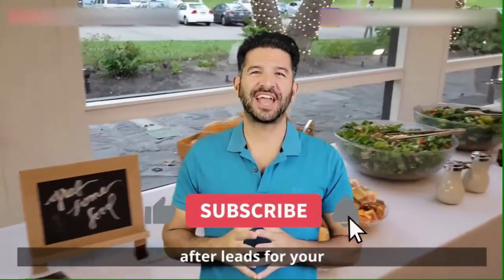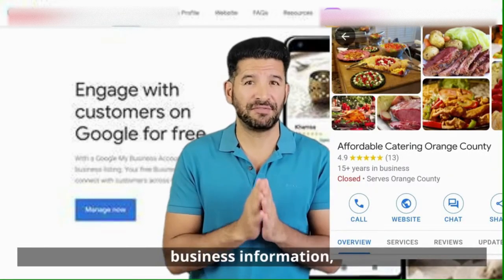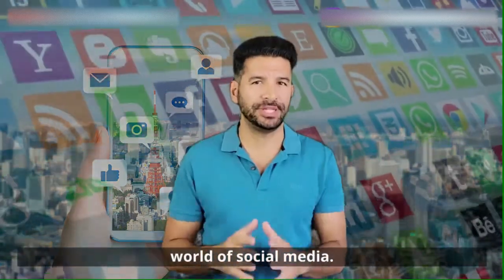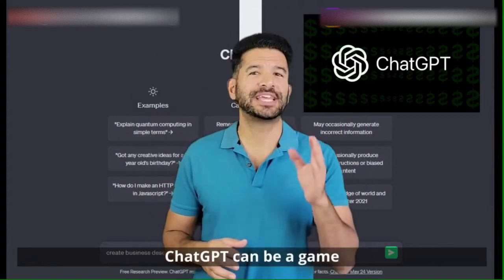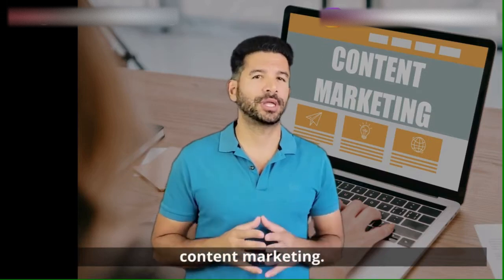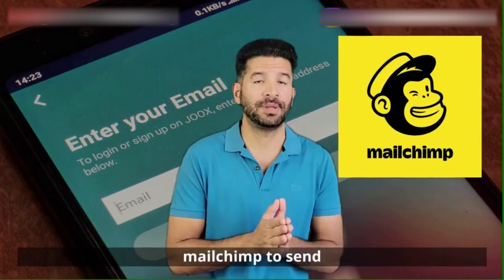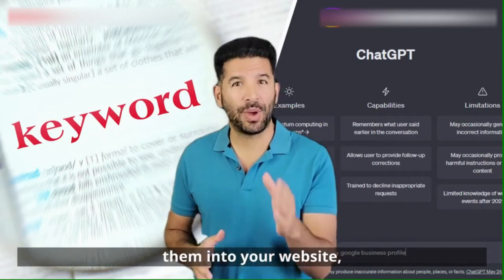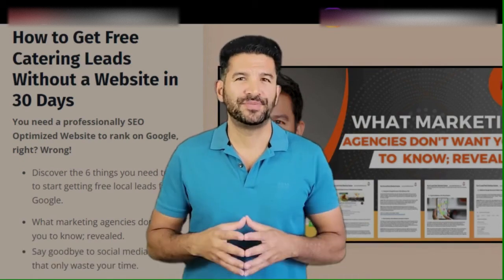7 Tips for Marketing Your Catering Business Online - And How ChatGPT Makes It Easier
In this video, I'm excited to share 7 powerful tips for marketing your catering business online and how ChatGPT can make the whole process easier. If you're tired of chasing after leads and missing out on potential clients and exciting opportunities, then you're in the right place. Schedule a Free Coaching Session with me

Are you ready to transform your lead-generation efforts and leave your competition in the dust? I've spent over 10 years in the restaurant and catering businesses, and I'm here to share my own experiences and insights with you. With the help of ChatGPT, you'll discover strategies that will attract a steady flow of eager customers craving every bite of your delicious dishes.

In this video, we'll dive deep into the following tips:

00:00:00 - Intro
00:00:41 - Tip #1 - How to use Google Business Profile for your catering business
00:03:42 - Tip #2 - Social Media Marketing for Your Catering Business
00:06:13 - Tip #3 - Free Online Directories For Your Catering Busines
00:07:31 - Tip #4 - Start Blogging (Content Marketing) on Your Catering Website
00:08:42 - Tip #5 - Email Marketing For Your Catering Business
00:10:04 - Tip #6 - SEO Optimized Website For Your Catering Business
00:11:06 - Tip #7 - Partnerships With Comparable Businesses

These tips, combined with the assistance of ChatGPT, will revolutionize the way you market your catering business online. You'll learn practical steps to leverage Google Business Profile, social media platforms like Instagram, and free online directories such as Yelp. Additionally, I'll guide you on content marketing, email marketing, SEO optimization, and building fruitful partnerships.

Together, we'll make sure the world knows about the incredible experiences your catering business has to offer.

More videos you need to watch to grow your food business!